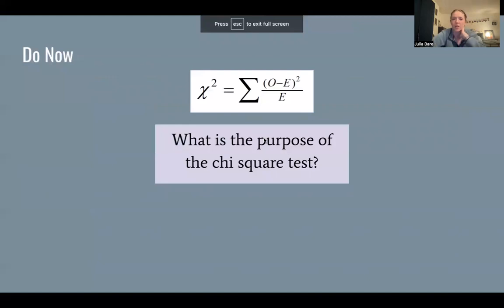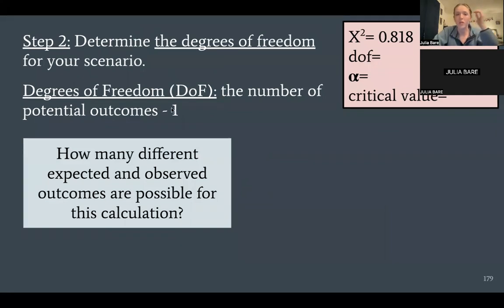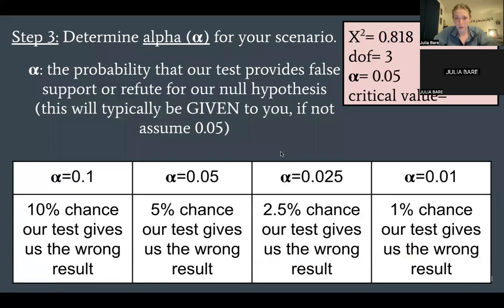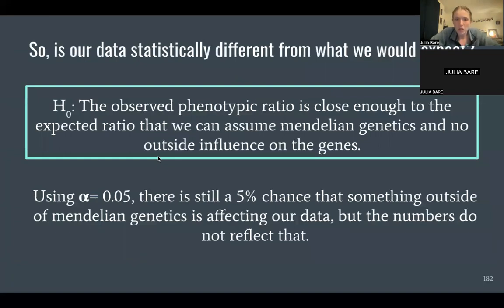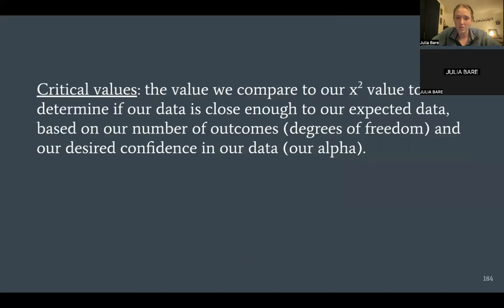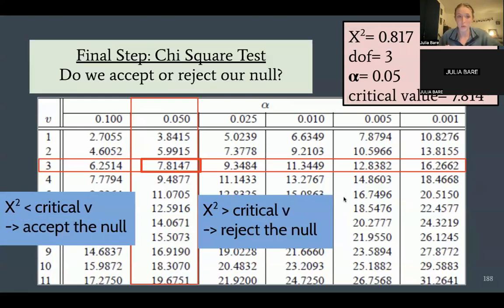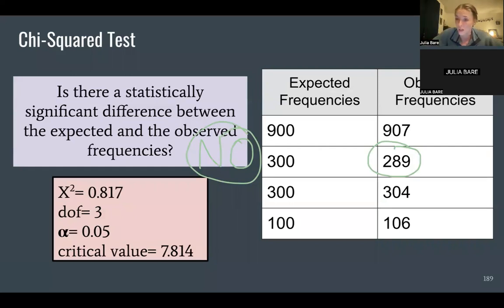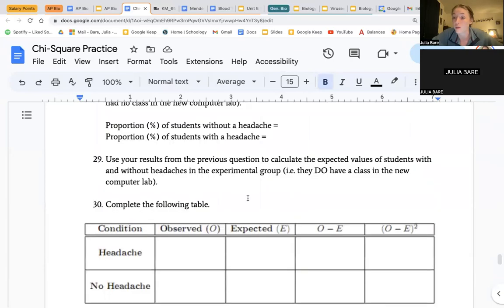Chi Squared Test Part 2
There is an error: the long, white phenotype should be switched with the long, black phenotype!

The logic is still the same, Ms. Bare just switched the phenotypes.